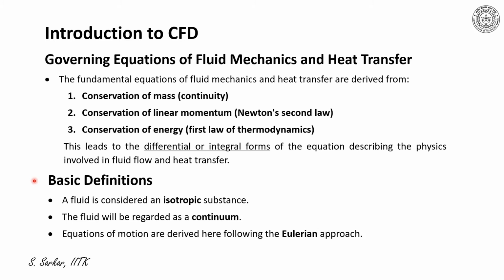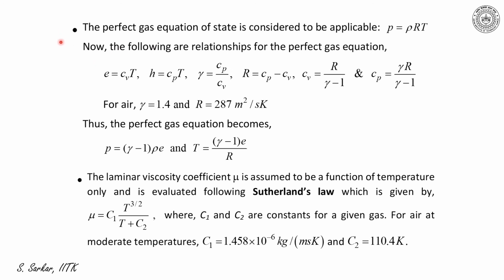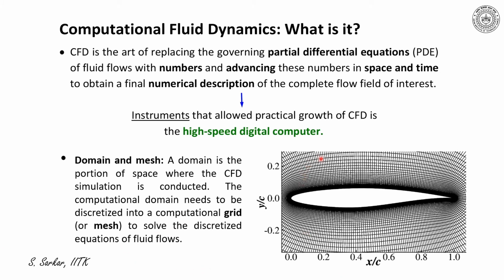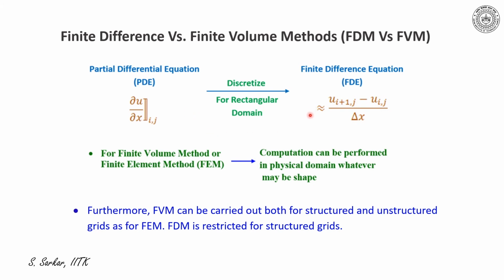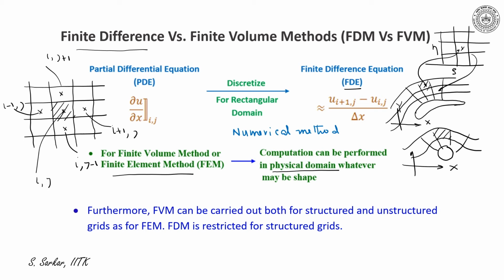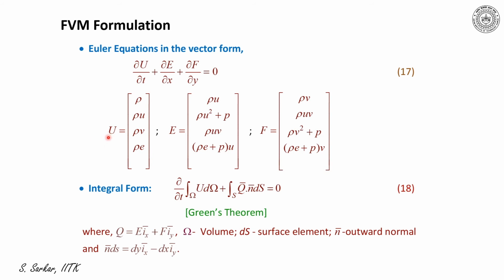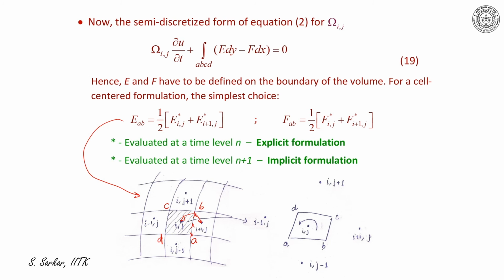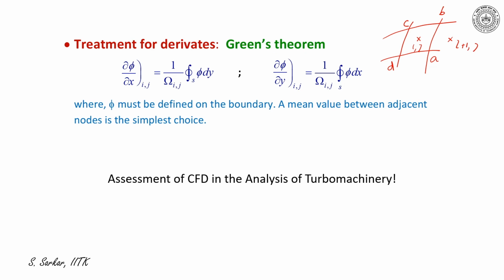Lecture 48 : CFD and Turbomachinery I